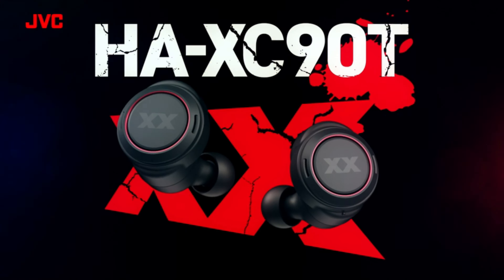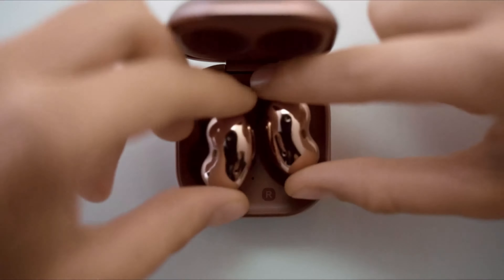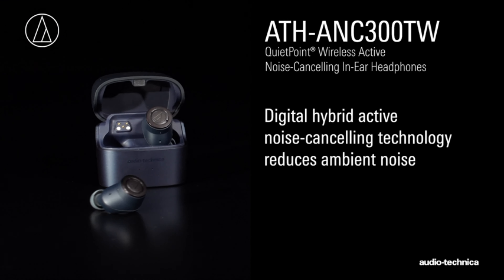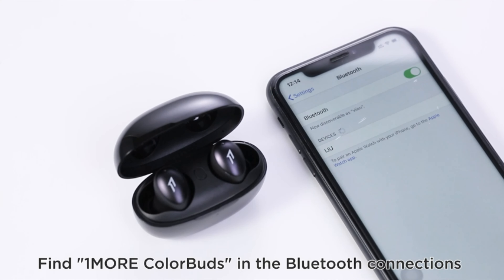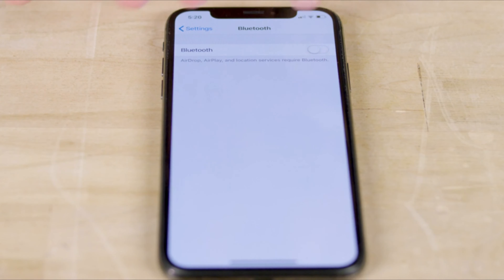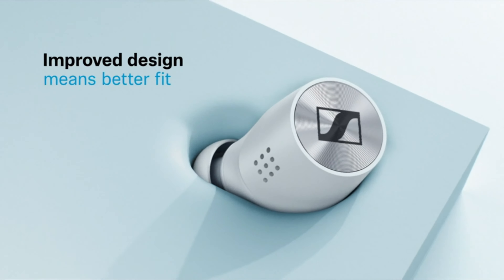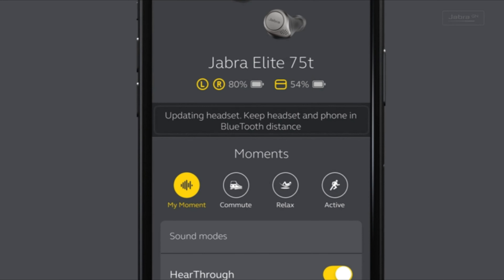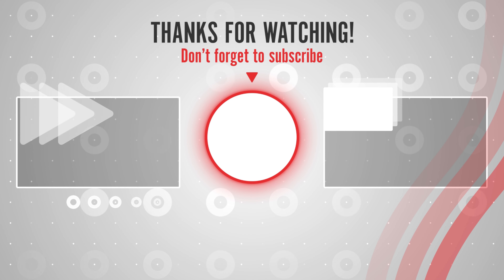Top 10 Best wireless earbuds to buy right now 2023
Are you searching for the top 10 best wireless earbuds? The top 10 best wireless earbuds we found so far:

It takes me a lot of time to create a video ⏰. I will be very pleased. Many Thanks 🤗❤️🙏☀️

#10. Samsung Galaxy Buds Live

#9. Klipsch T5 II True Wireless Silver

#8. Audio-Technica ATH-ANC300TW

#7. ColorBuds True Wireless Earbuds

#6. Indy True Wireless In-Ear Earbud

#5. Best wireless earbuds if comfor

#4. Best wireless earbuds for sound quality

#3. Best wireless earbuds for working

#2. Best wireless earbuds for multitasking

#1. Bose QuietComfort Earbuds

To narrow down your searching effort, we have researched and analyzed the market on the top 10 best wireless earbuds. We already spent hours analyzing these top 10 best wireless earbuds to ensure your worth buying. They all come with excellent features with a great price range.

All the products on our list were chosen based on their customer negative and positive reviews, rating, manufacturer reputation, features and specification, usability, durability, and all other essential factors to consider.

This video on the top best wireless earbuds will add value for the money and save our time to making the buying decision. So, keep watching till the end and select the suited one for you.